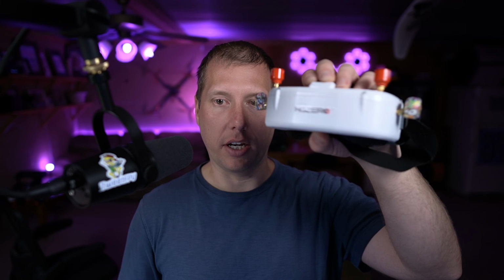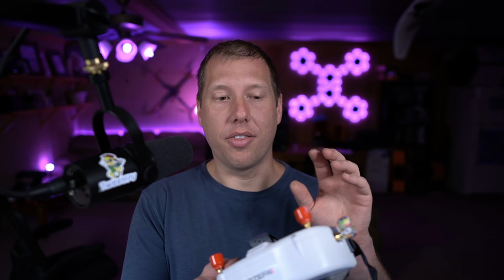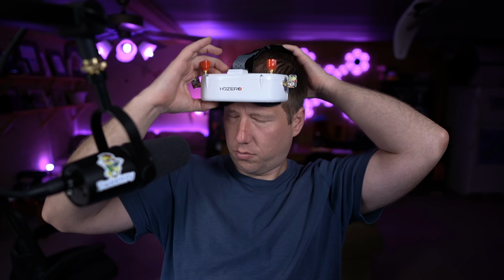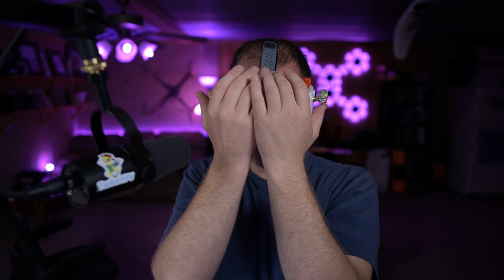HD zero FPV Goggle early look!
This is a very very early look at the upcoming HDZero FPV Goggles.
Happy April fools day. I hope you all enjoyed a laugh with me.

► Amazon, Best Hex Diver